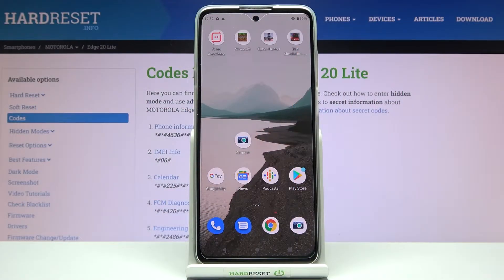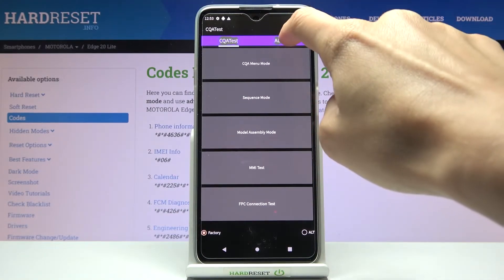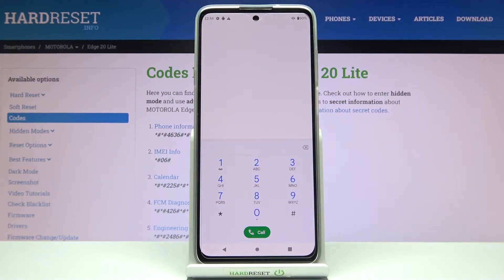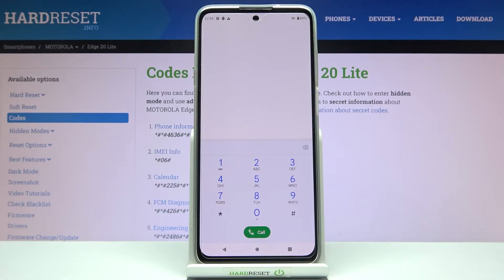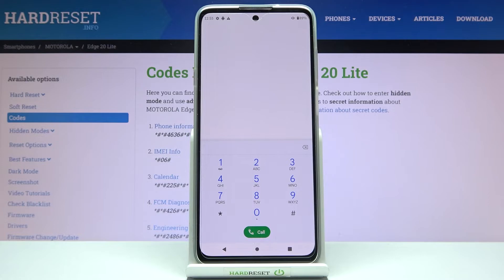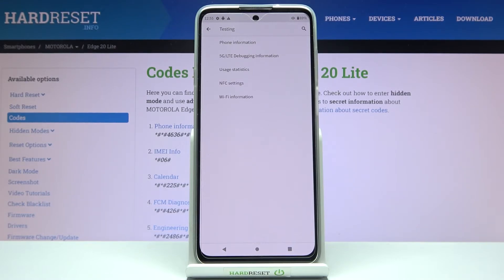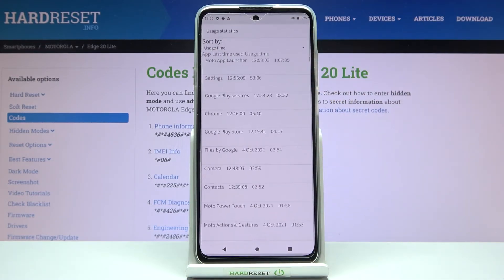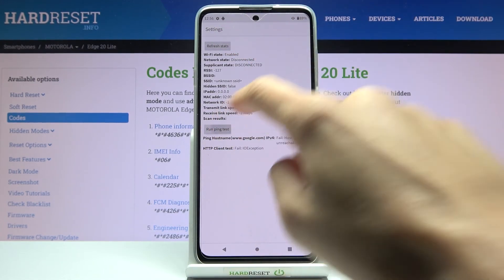MOTOROLA Edge 20 Lite Secret Codes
Did you know that there are a couple of Secret Coders that when entered properly can be really helpful and fun? If you wish to learn those codes, and check out how to input them on MOTOROLA Edge 20 Lite, then all you need to do is stick around! In this tutorial, our expert will show you all those codes and help you enter them, so don't wait, let’s begin! Use advanced codes on MOTOROLA Edge 20 Lite.

How to use secret codes in MOTOROLA Edge 20 Lite? How to open hidden mode in MOTOROLA Edge 20 Lite? How to enter service mode in MOTOROLA Edge 20 Lite? How to get access to service info in MOTOROLA Edge 20 Lite? Which secret codes work in MOTOROLA Edge 20 Lite?

MOTOROLA Edge 20 Lite list of codes:
*#06# IMEI Info
*#*#225#*#* Calendar
*#*#426#*#* FCM Diagnostics
*#*#4636#*#* Phone information
*#*#2486#*#* Engineering Mode
*#07# Regulatory information